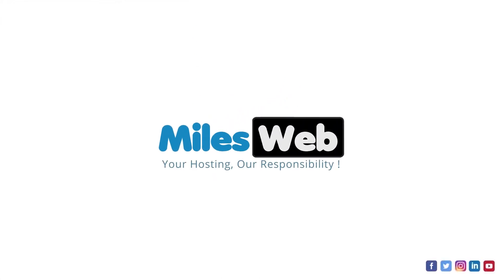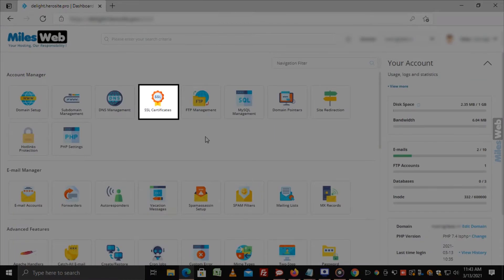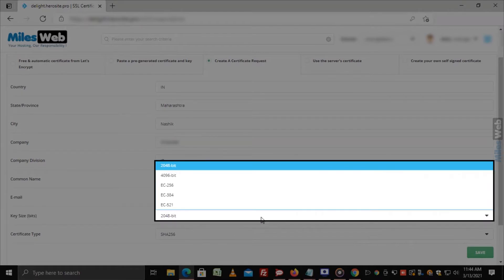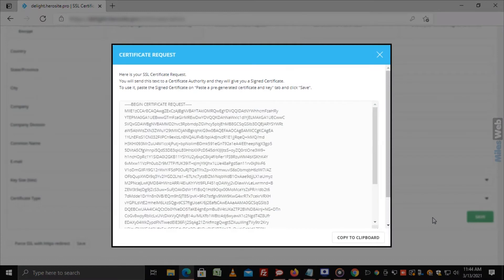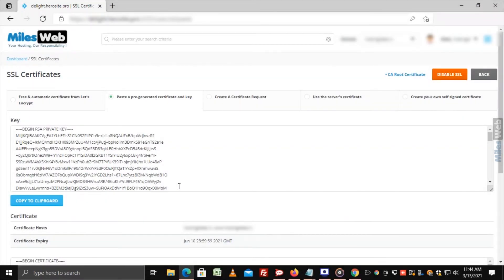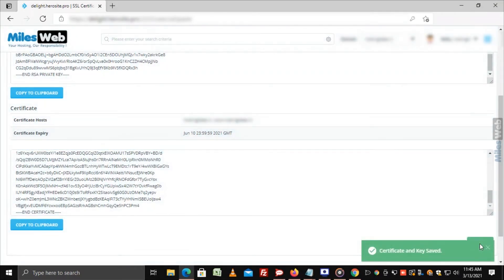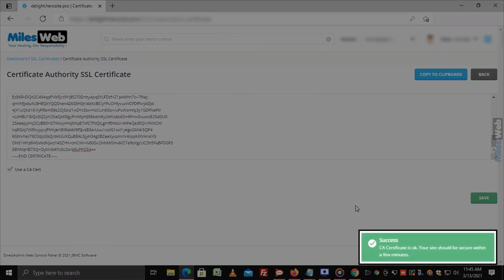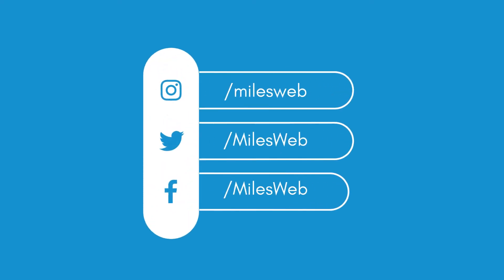How to Install Third Party SSL on DirectAdmin? | MilesWeb